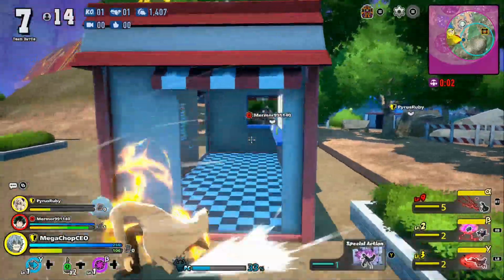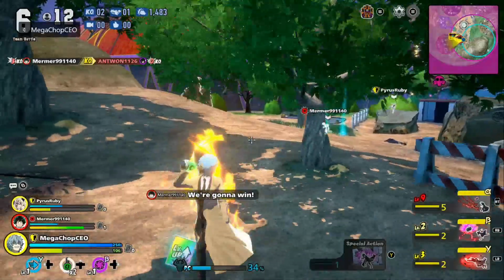Shiggy's BROKEN New Quirks in My Hero Ultra Rumble (MUST SEE Gameplay!)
Shigaraki's NEW Quirks are HERE in My Hero Ultra Rumble!  Are they the DOMINANT force everyone's talking about? This video dives deep into Shigaraki's reworked moveset, showcasing his DECAY quirk's power in intense BATTLE ROYALE gameplay!  We'll see if these new abilities make him the MOST FUN and POWERFUL character to play.  MUST SEE for My Hero Ultra Rumble players!